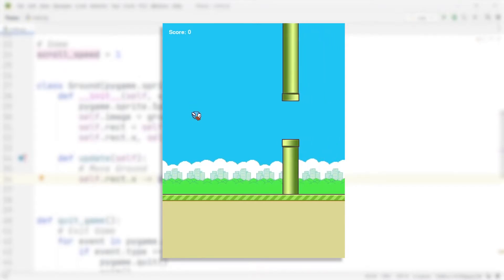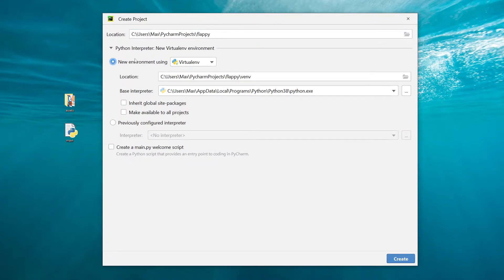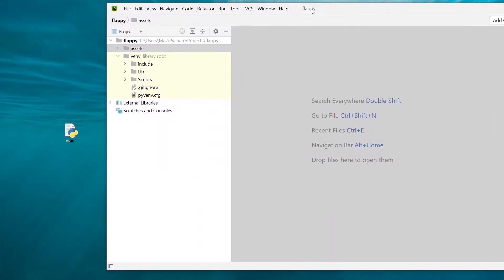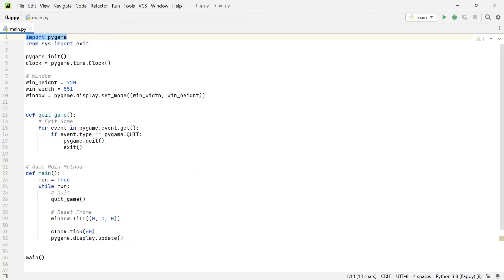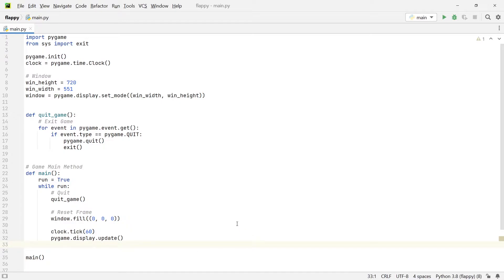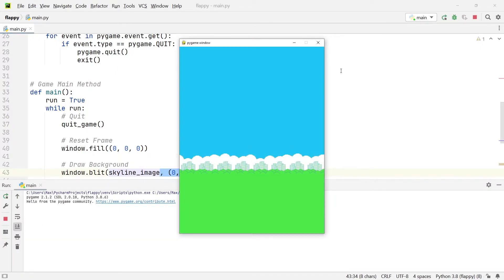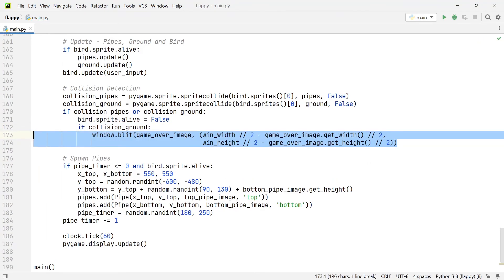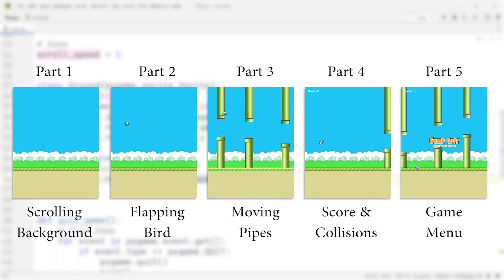Flappy Bird in Python & Pygame | 40 minutes | Updated 2022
Let's build FlappyBird with Python and Pygame.

◾◾◾◾◾ Timestamps ◾◾◾◾◾
00:00 | Part 1.0: Introduction
01:21 | Part 1.1: Setup Project in PyCharm
03:20 | Part 1.2: Blank Pygame Canvas
05:40 | Part 1.3: Draw Background & Ground
12:28 | Part 2.0: Making the Flapping Bird
15:07 | Part 2.1: Animating the Bird
17:40 | Part 2.2: Adding the Flap aka. Jump
23:55 | Part 2.3: Rotating the Bird
24:15 | Part 3.0: Creating the Pipes
28:16 | Part 4.0: Collisions & Score
31:06 | Part 4.1: Score
35:15 | Part 4.2: Collisions
37:15 | Part 5.0: Menu Screen